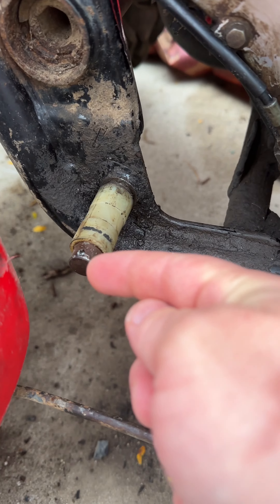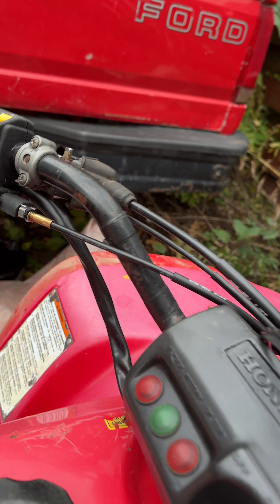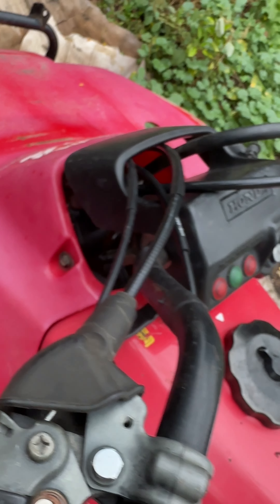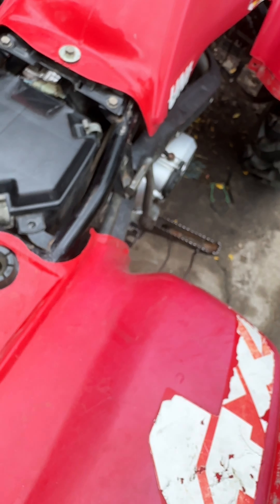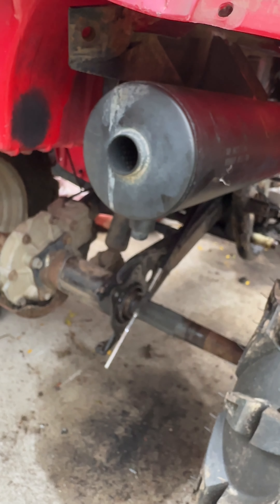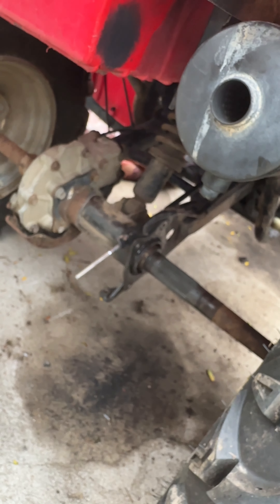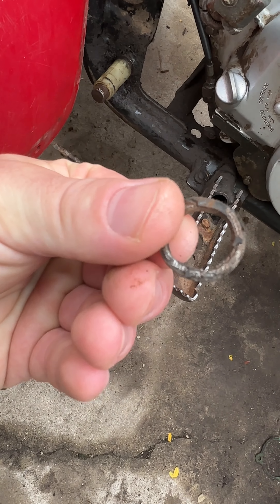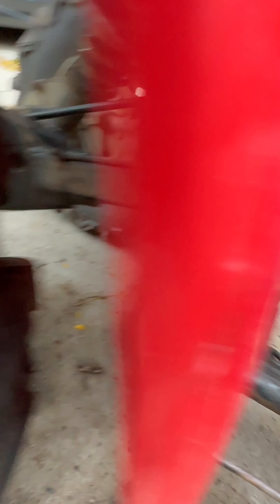Honda Fourtrax 300 update / Bow Season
Update on Honda Fourtrax 300